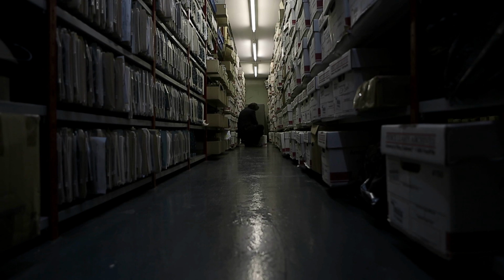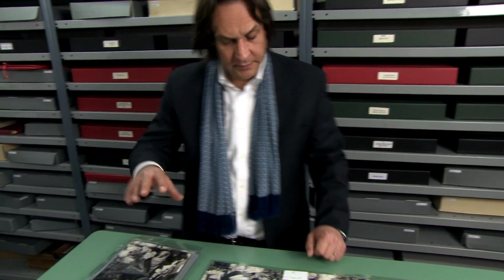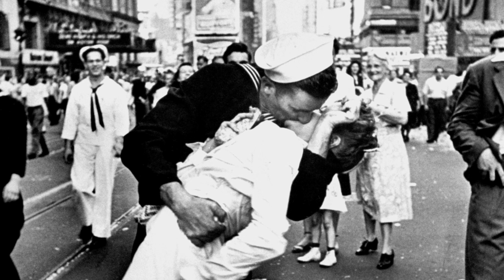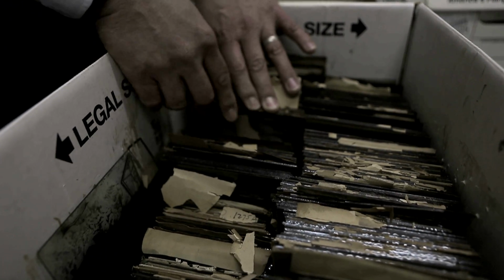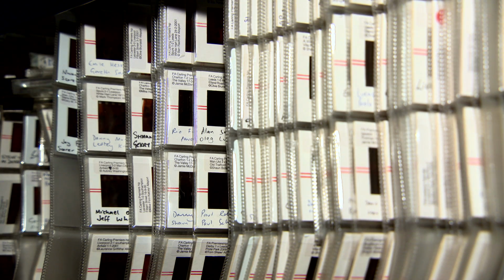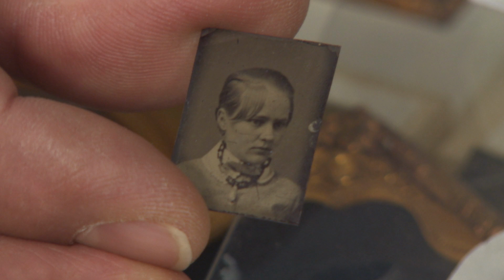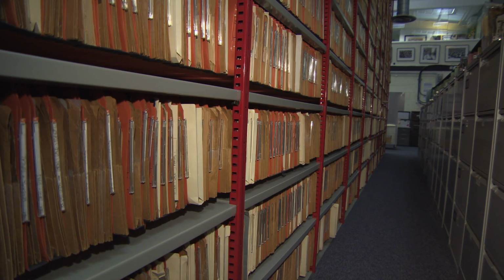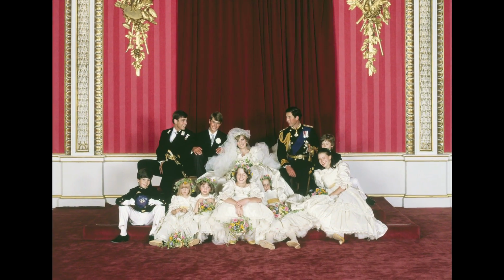Matthew Butson: a tour through the archive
With imagery dating back to the very beginnings of photography, Matthew Butson, Vice President of the Getty Images Archive explains, "We're more than just an archive we're a cultural heritage centre."

Join Matthew as he takes behind the scenes on a tour of the vaults which are home to eighty million images. And with so many images, spanning so many decades, the job of the archive is nationally, as well as commercially important.

He discusses the efforts of the team in conserving pictures of incredible significance and the work involved in cataloguing and digitising imagery, many that have never have been seen before.

Explore the Archive on Getty Images